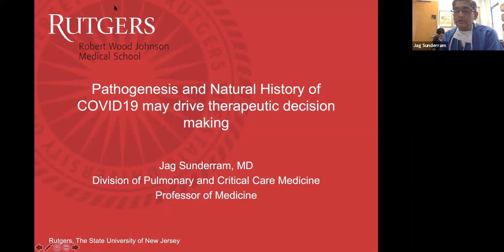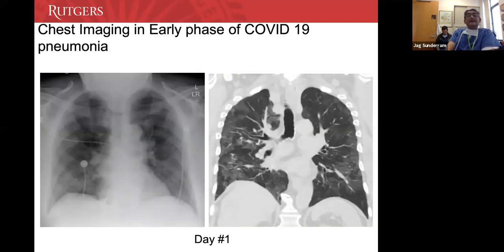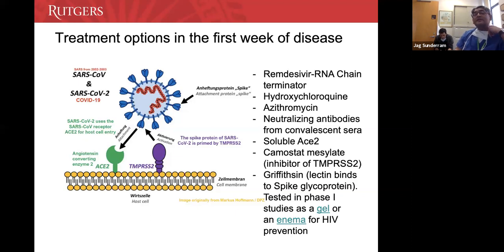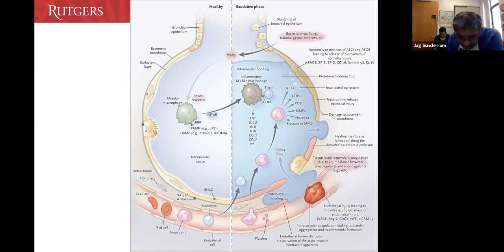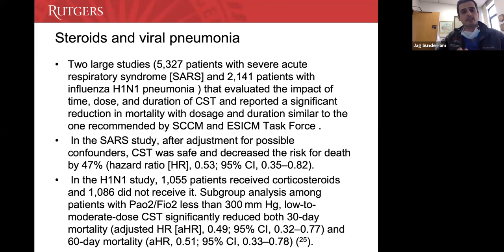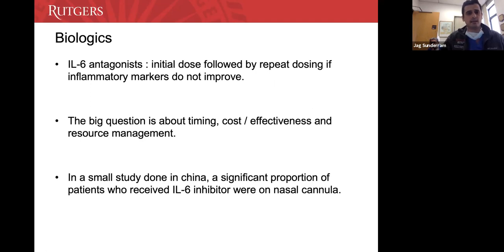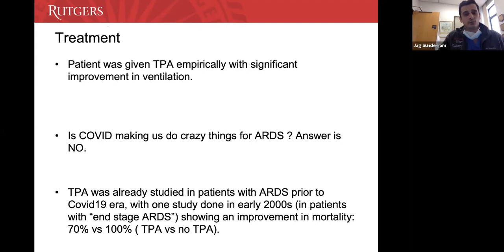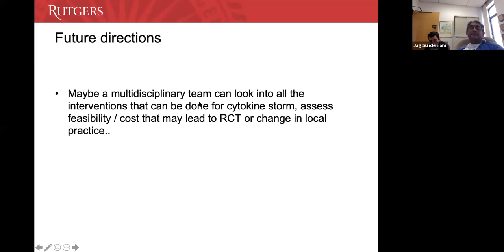Pathogenesis and Natural History of COVID19 May Drive Therapeutic Decision Making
Description: Pathogenesis and Natural History of COVID 19 may drive therapeutic decision making.

Speakers: Dr. Jag Sunderram, Professor of Medicine and Associate Director-Division of Pulmonary and Critical Care Medicine & Dr. Ibrahim El Husseini, Pulmonary Fellow PGY6